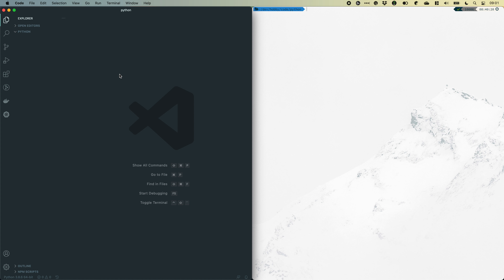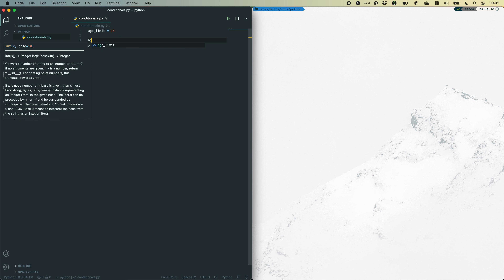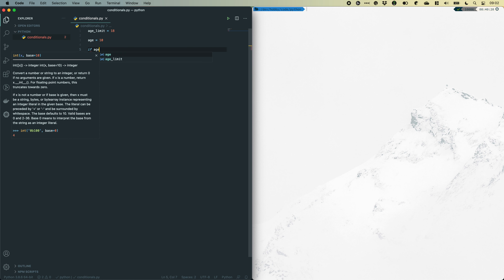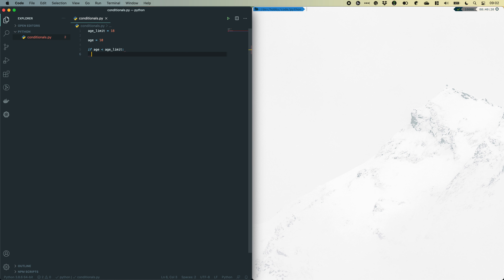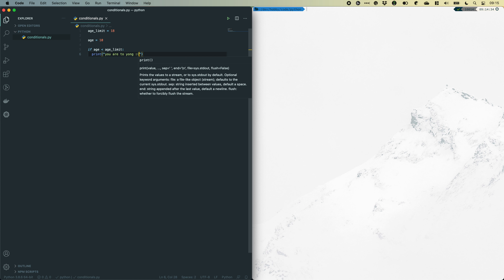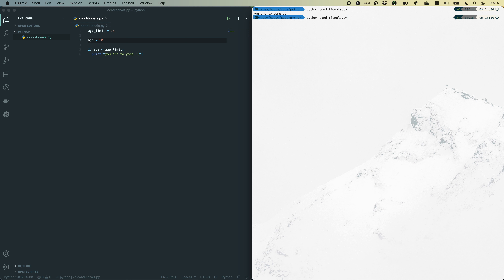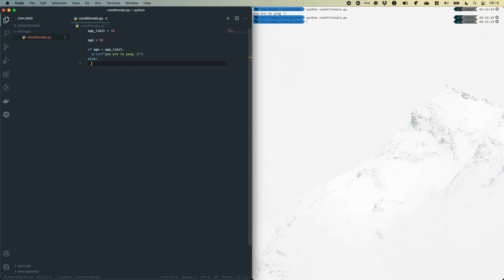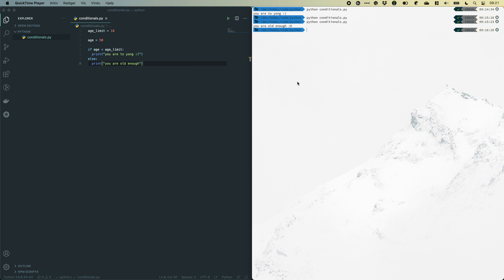03 conditionals part one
In this video we will learn the very basics of conditionals. By the end of this video, you should be able to write some simple if statements.